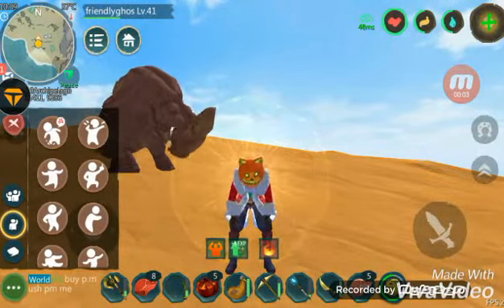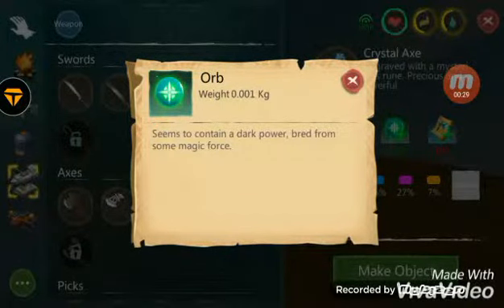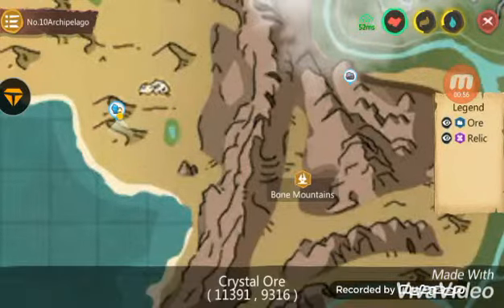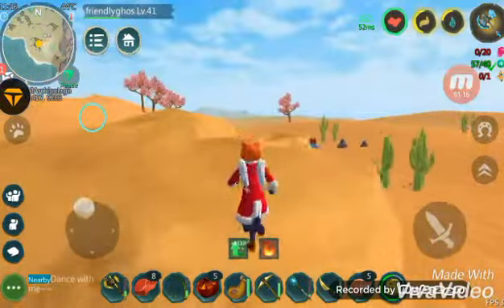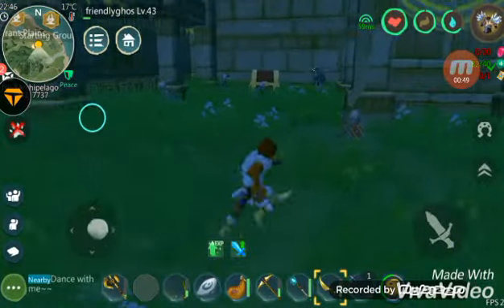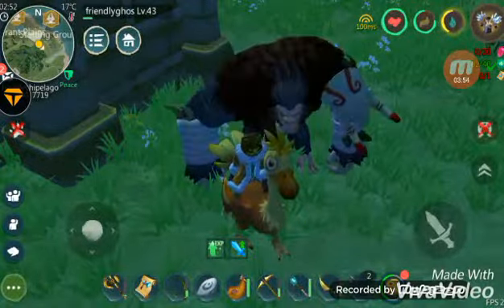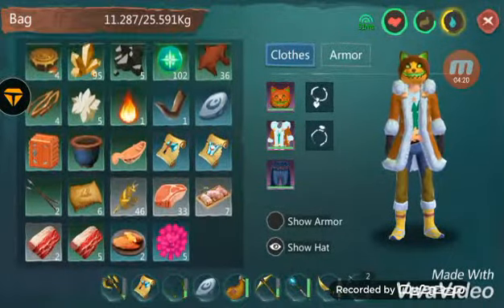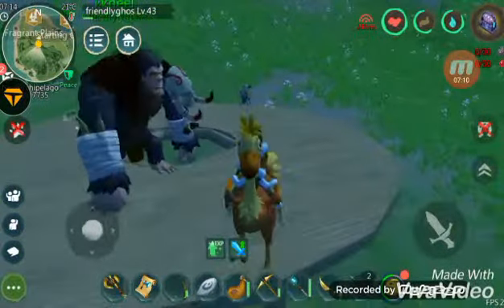location of crystals/crystal axe plan/fire enchant -Utopia Origin